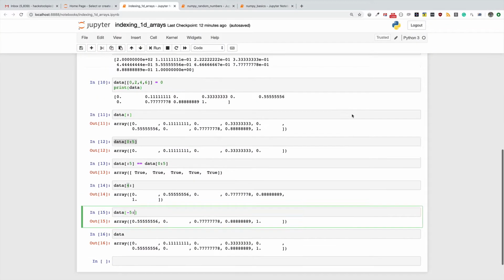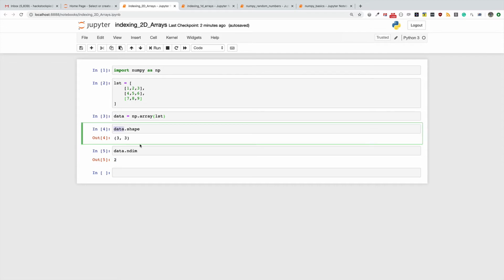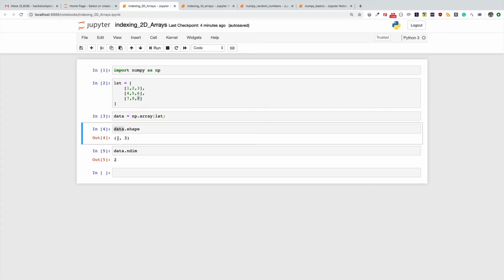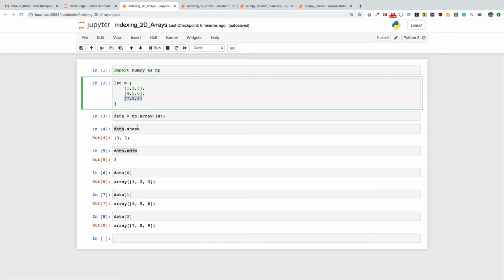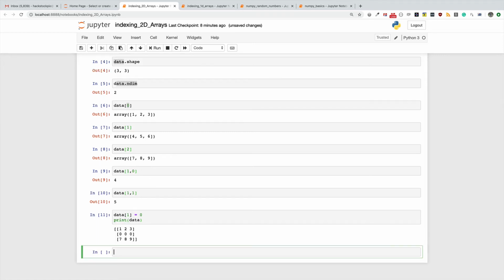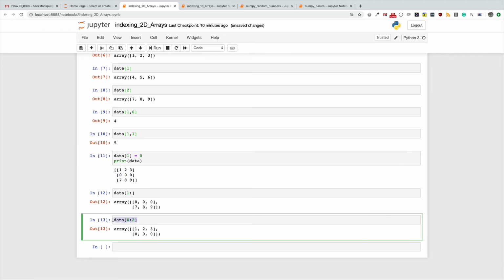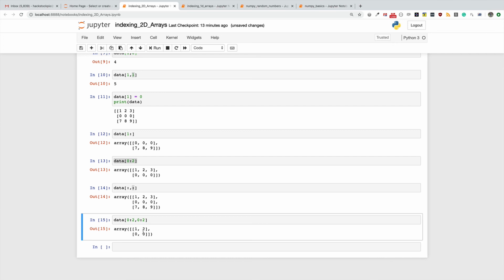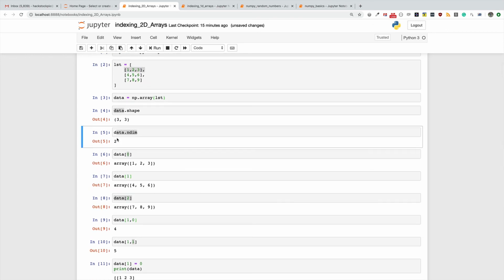04 14 Indexing 2D Arrays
Indexing multi-dimensional arrays is a critical skill in Deep Learning. Learn how to index 2D arrays in this video.